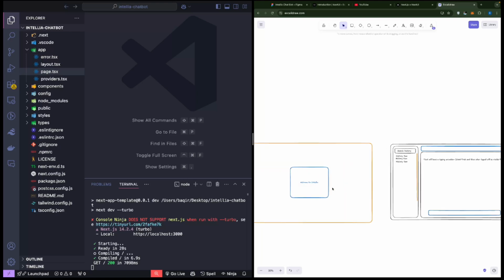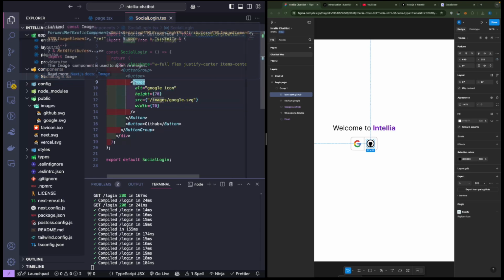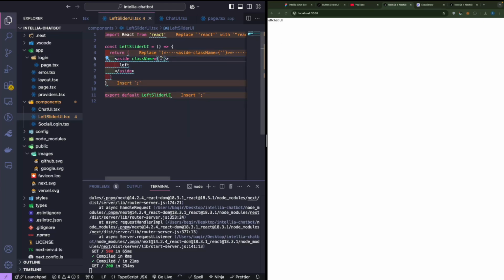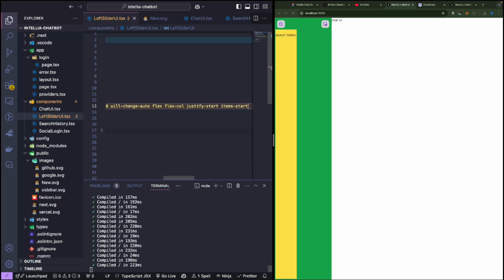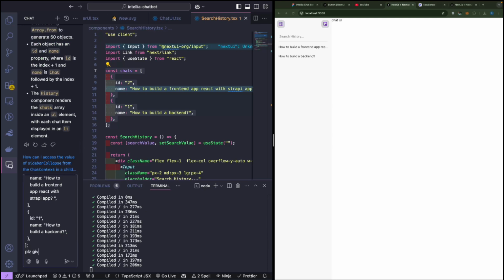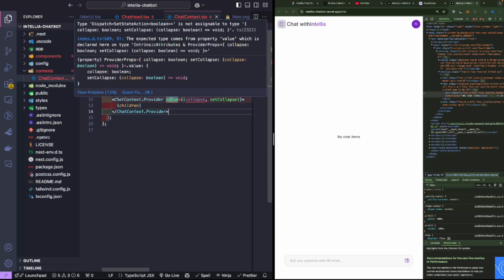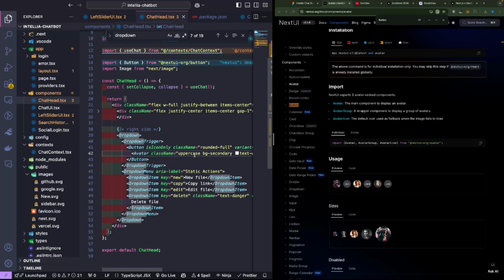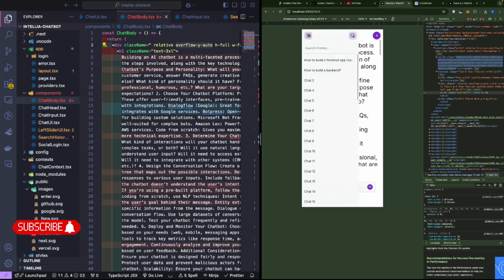Full Frontend implementation ( AI chatbot part 3 with Nextjs, gemini & firebase)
In Part 3 of the “Build a Smart AI Chatbot” series, we’re diving into the full frontend implementation of our app, all within one hour! In this session, I’ll guide you through building a complete login page, setting up a user-friendly dashboard UI, and designing a sidebar along with the main chat UI for seamless interactions. Join me as we bring the visual elements of our AI chatbot to life!

Chapters:
00:00 - Breaking Down Complex UI as a frontend developer
03:00 - Designing the Login UI
14:41 - Introduction to the Main Dashboard
18:22 - Building the Left Sidebar
40:28 - Creating the Chat UI (right side)